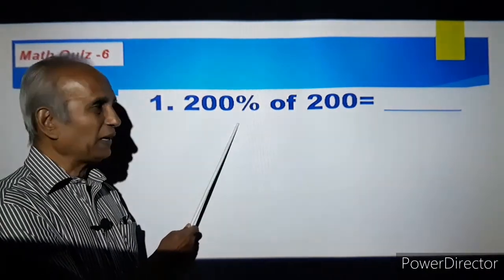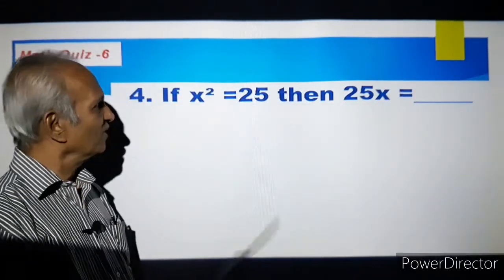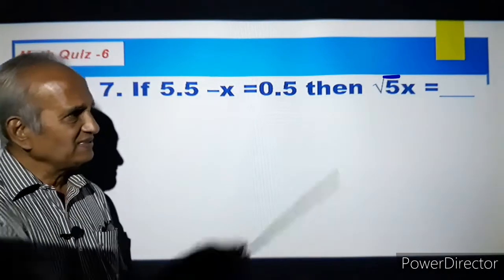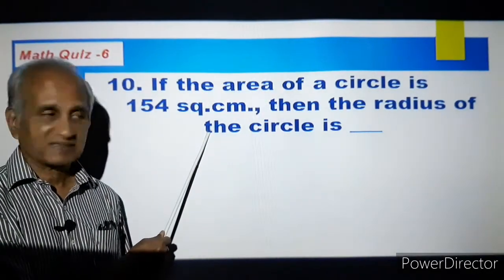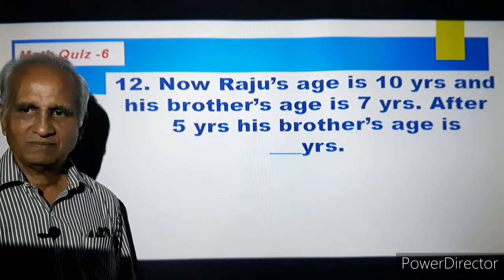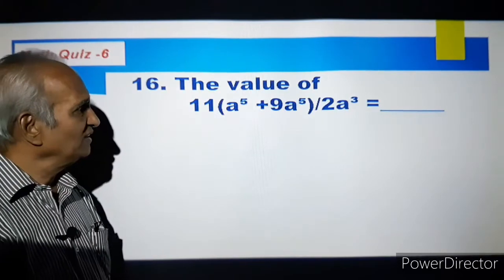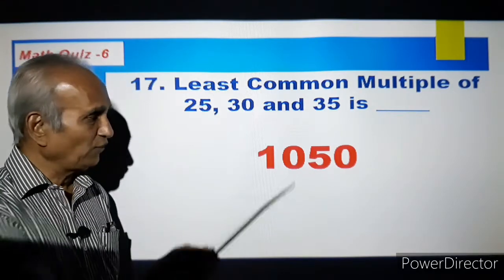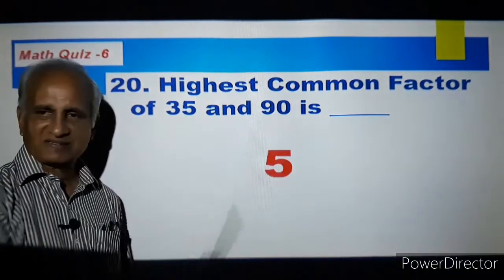Teen Math Quiz series 6